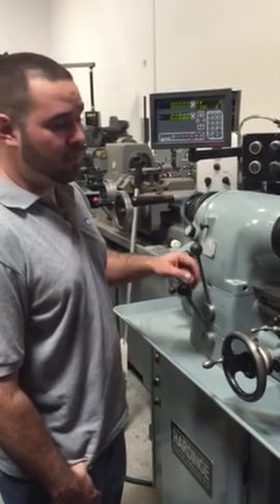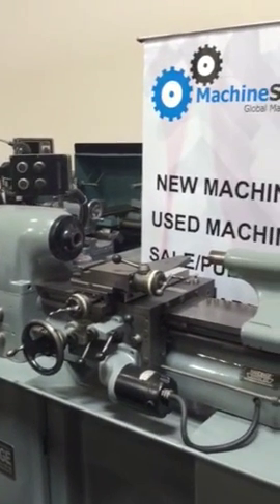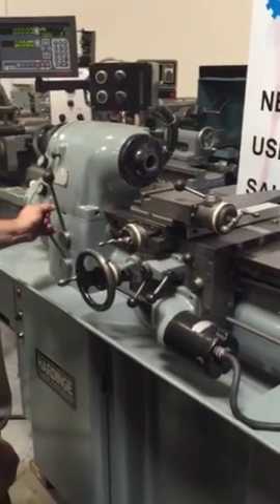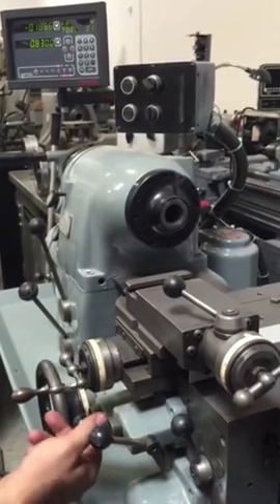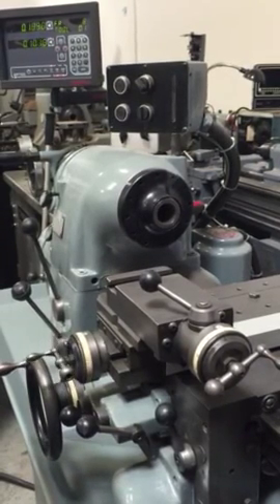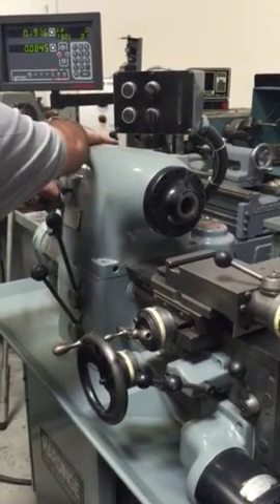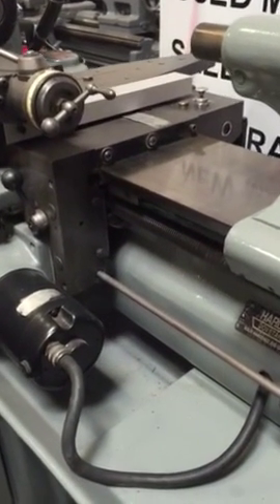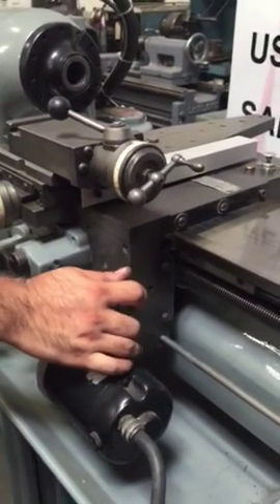Hardinge HLV-H Super Precision ToolRoom Lathe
MachineStation
4590 Eucalyptus Avenue
Unit-A, Chino, CA - 91710

Make: Hardinge
 Model #: HLV-H
 Serial #: HLV-H-1143
 Country of Origin: USA
 Condition: Great
Features:

 Spindle:

 •The Hardinge Super-Precision preloaded ball bearing spindle is mounted in a solid, one-piece totally-enclosed headstock housing for maximum rigidity and sustained accuracy.
•The bearings require no adjustment and are permanently lubricated to operate at all rated speeds without attention. Preloading eliminates all end play, radial play, and assures the turning of true pieces.
Collet Closer:

•Positive accurate workpiece gripping is fast and easy with the lever-operated collet closer. Collet tension is instantly adjustable throughout the full range from light to heavy holding power. The handwheel for the spindle provides a convenient means for rotating the spindle by hand for indicating or inspecting precision work.
Tailstock:

•The solid, full-bearing tailstock of Hardinge toolroom and production lathes will easily support work for between centers machining.
•To improve accuracy while turning work between centers, the tailstock body is of one-piece construction; it has a uniform inside diameter for precision bearing of the tailstock spindle.
•The handwheel is provided with ball bearings and affords a fine "feel" for precision work.
•The hardened and precision ground spindle of the tailstock has a travel of 3-3/4" and uses 2MT shank tooling.
Carriage:

•A solid, full-bearing carriage provides support for the cross slide and cutting tool to accomplish close tolerance and low micro-finish work.
•The dovetail design of the carriage and bed ways means that all tool-carrying slides are dovetailed together for maximum rigidity and accuracy. Sheet Teflon bearing surfaces between the carriage and the bed greatly reduce friction and permit precise gib adjustment for increased accuracy. This is a unique feature of Hardinge machines.
Threading Gearbox:

•Hardinge Toolroom Lathes have a quick-change threading gearbox for precision, single-point thread cutting. Because the spindle is independent of the gearbox, the unit is engaged only when threading to minimize gear wear and to permit unlimited speed selections.
Variable Spindle Speeds:

•With Hardinge Toolroom and Production Lathes, the spindle speed may be increased or decreased with the turn of a switch. Selecting the exact speed can be done while the tool is cutting.
Variable Electric Feeds:

•The independent variable electric feed for carriage and cross slide provides complete freedom of operation. With the machine in operation, simply turn the control knob to obtain the exact feed for the most efficient chip removal and best surface finish.
•The rate of feed can be changed instantly at any time, even when the tool is cutting, without wasting valuable production time.
Specifications:
Capacities:
Swing Over Bed: 11"
 Swing Over Carriage: 9"
 Swing Over Cross Slide: 6"
 Distance Between Centers: 18"
Spindle:
Taper: Hardinge Taper Lock
 Through Hole: 1-1/4"
 Spindle Speeds (Infinitely Variable): 125 to 3,000 RPM
 Spindle Motor: 1.5 Horsepower
Spindle Capacities:
Round 5C Collets: 1-1/16"
 Hexagon 5C Collets: 7/8"
 Square 5C Collets 3/4"
 Step Chucks: 1-1/16" to 6"
 Jaw Chucks: 5"
 Expanding Collets: 3"
Carriage:
Compound Slide Travel: 3"
 Carriage Power Feed Range: 5/16" to 7"/min
 Cross Slide Power Feed Range: 3/16" to 4"/min
 Threads: 11 to 108 TPI
Tailstock:
Spindle Taper: #2 Morse Taper
 Spindle Diameter: 1-3/8"
 Spindle Travel: 3-3/4"
Bed:
Width: 6-7/8"
 Length: 37"
General:
Electrical: 220 Volt, Three Phase, 60 Hz